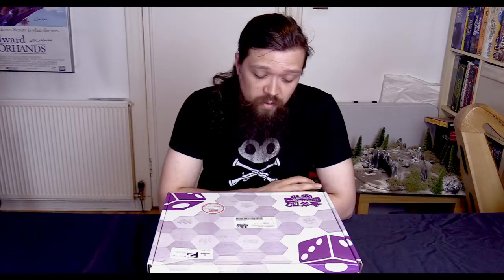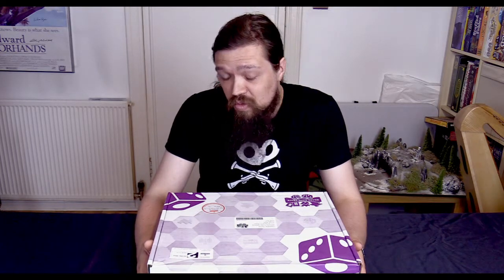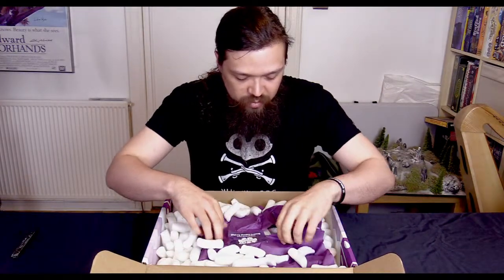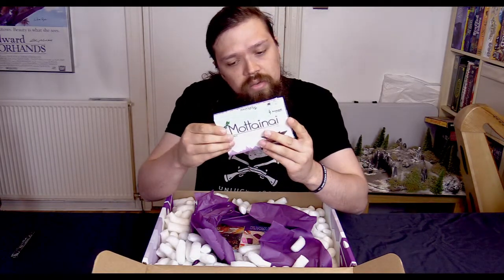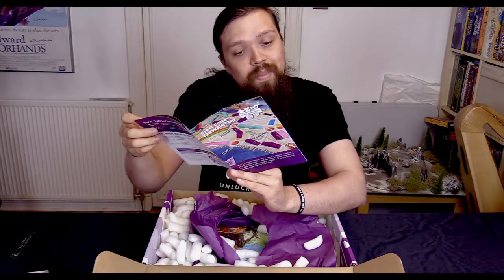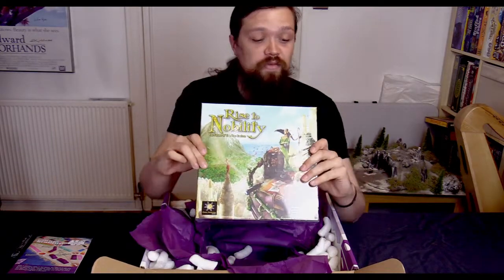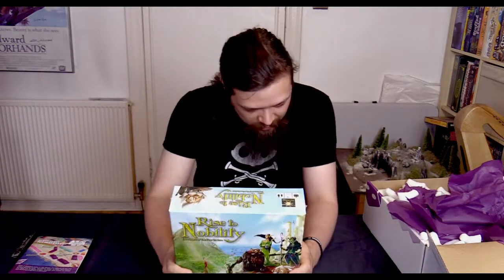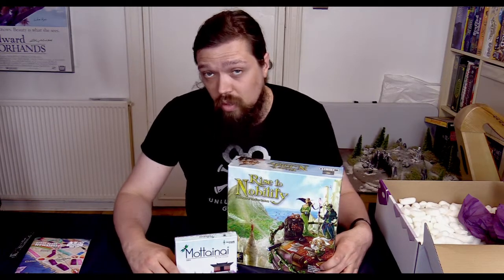Board Game Crate Unboxing - May Crate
Somewhat delayed unboxing for the month of May...but as they say better late than never!

The Unlucky Frog Team